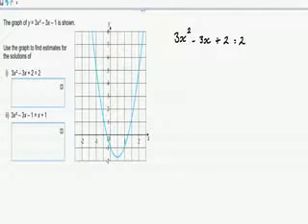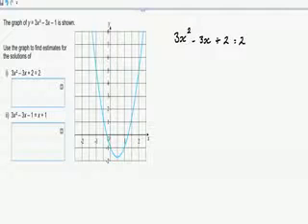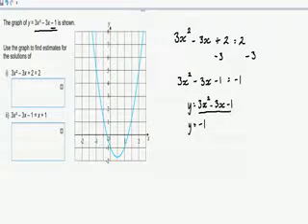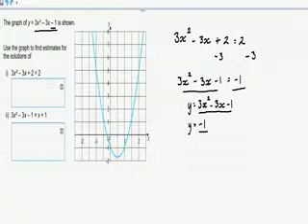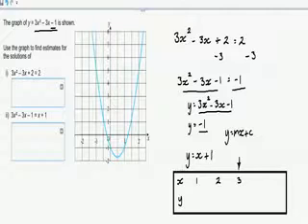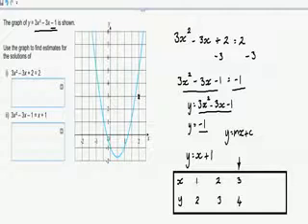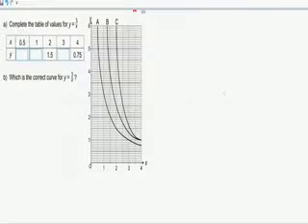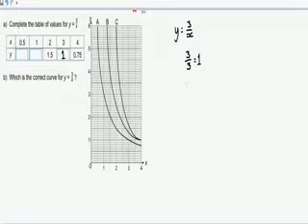Graphing curves 2